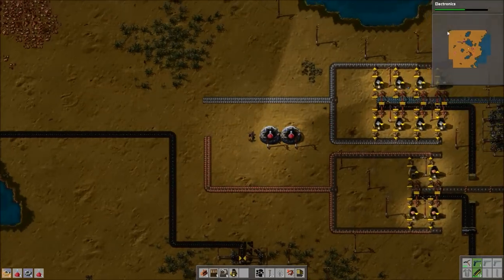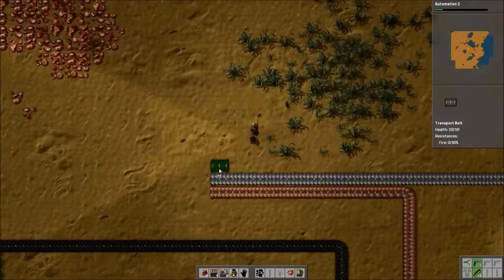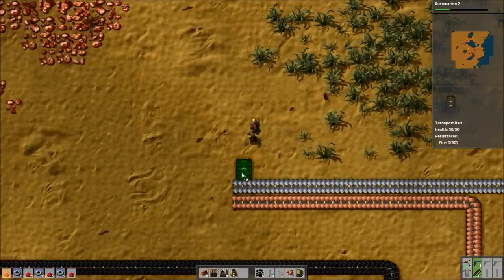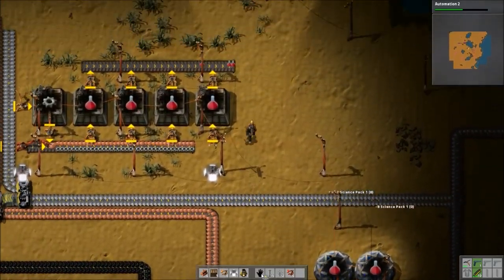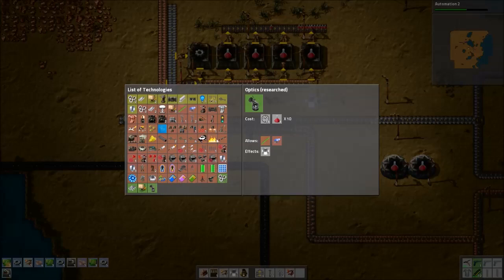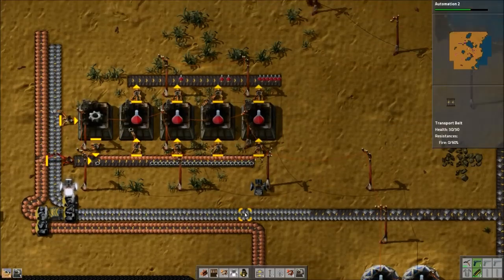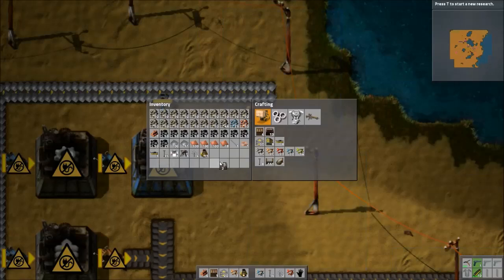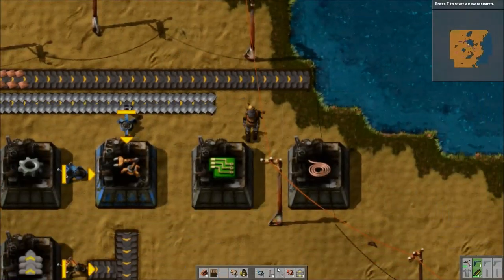Factorio Tutorial - Red And Green Science - Episode 4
In this episode I go over the process for setting up automated Red and Green Science production to feed into your Science Labs. Hopefully you find this helpful!
If you do, please consider giving a Like to help other people find it.